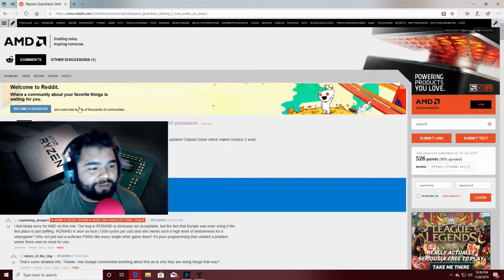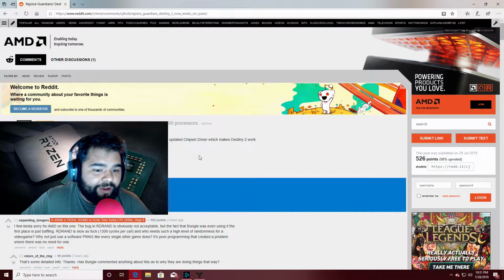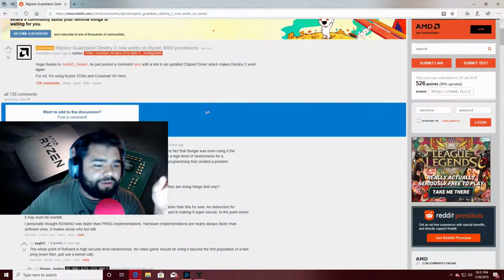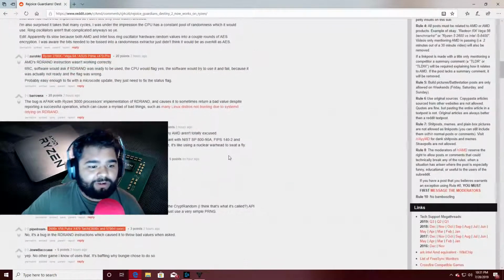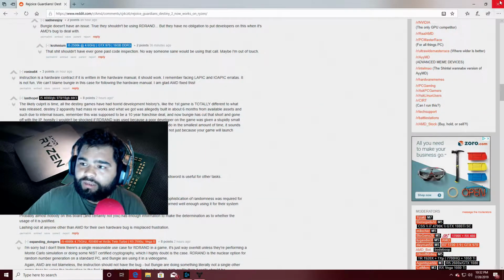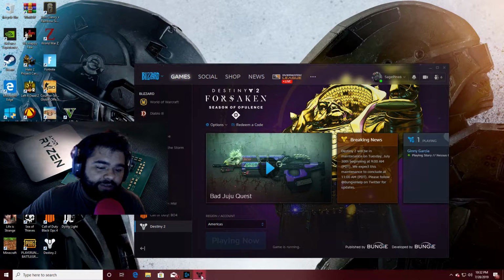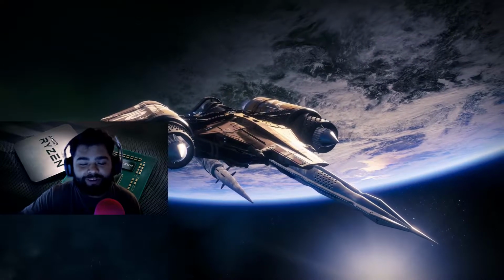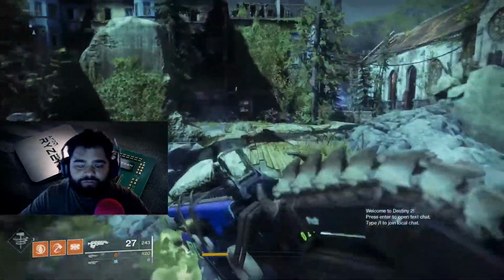AMD just released a chipset driver for ryzen 3rd gen and finally fixes destiny 2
How to play destiny 2 pc on ryzen 3rd gen.

amd just released a chipset driver for ryzen 3rd gen and finally fixes destiny 2! check out the video and learn how to do it yourself. if this video was helpful please don't forget to like comment and subscribe.